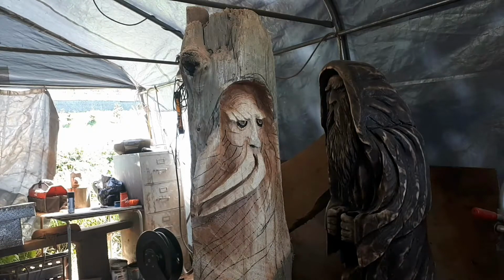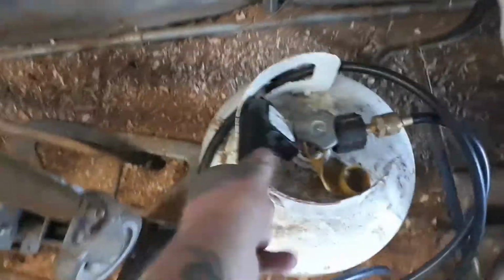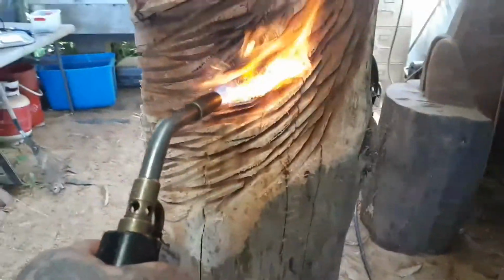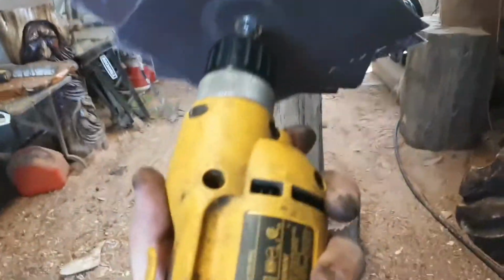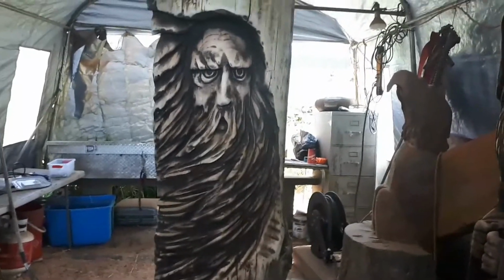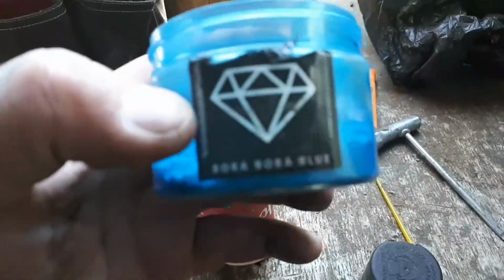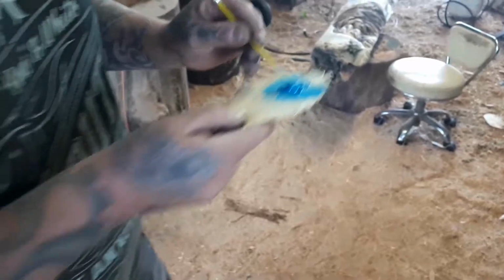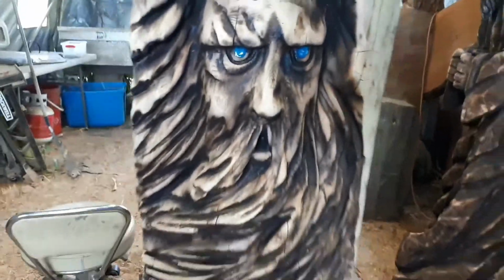Simple how to wood carve a wood spirit.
This is the second and final video of doing a step by step chainsaw carving of a woodspirit,
If u want to know the type of burs I use kutzall
The link to the websight is listed below